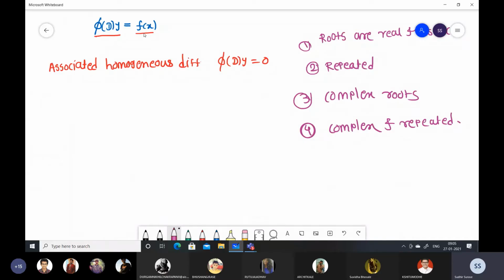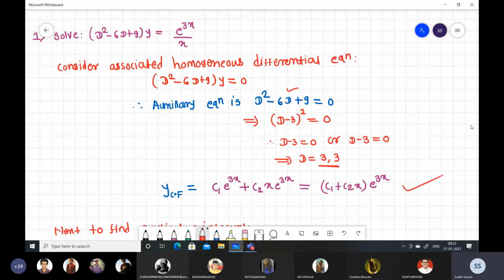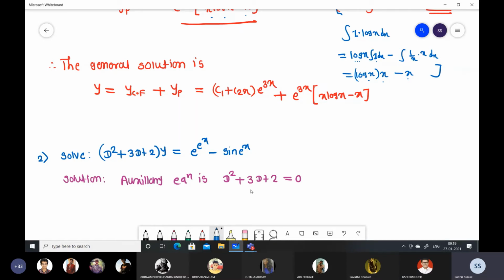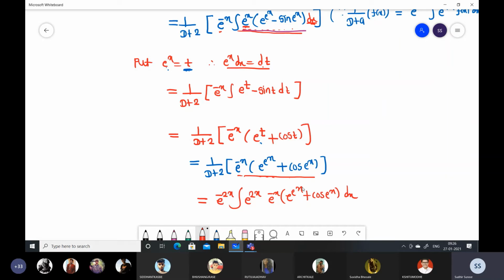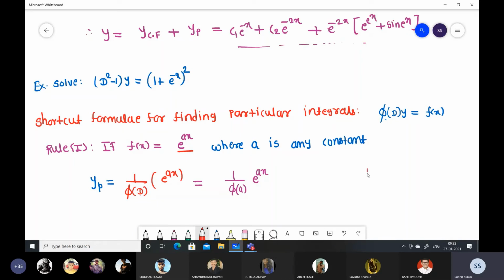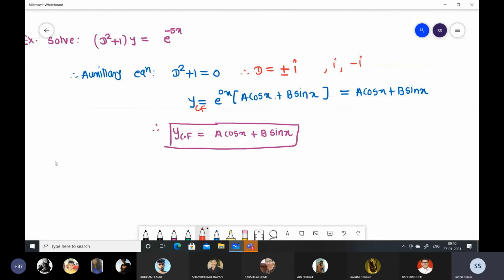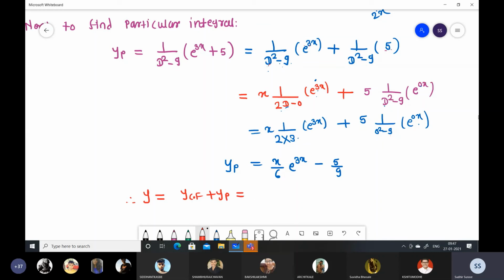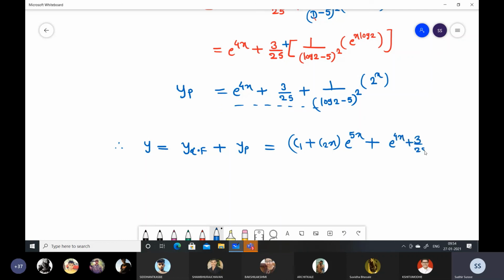EM-III( Lecture-3) SE-Mech/Sw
Particular Integral by General Method and Shortcut method